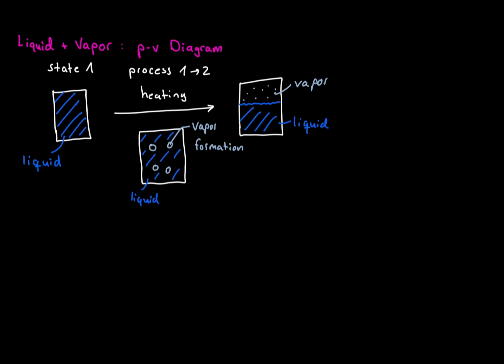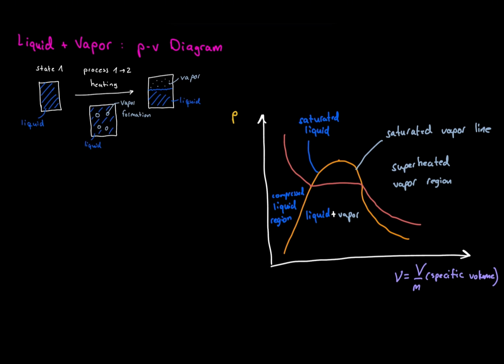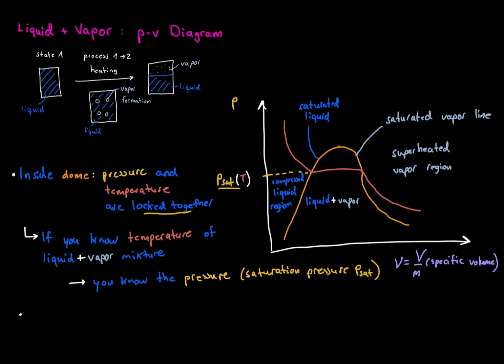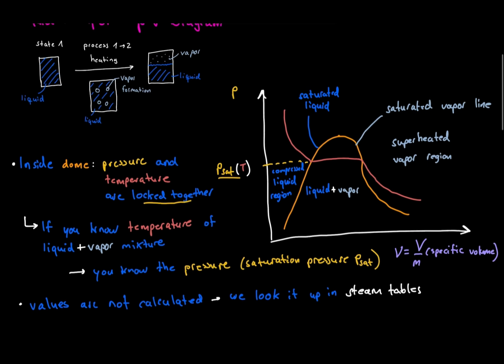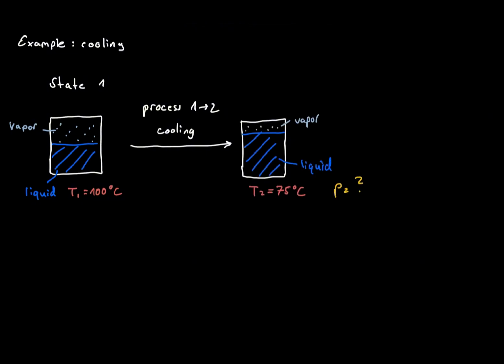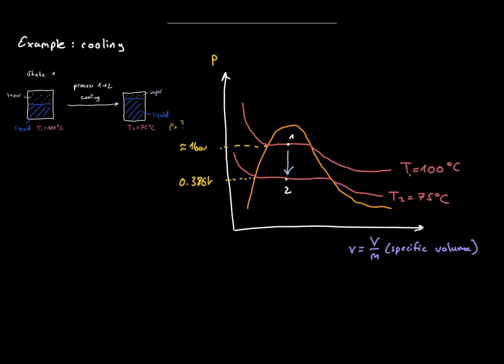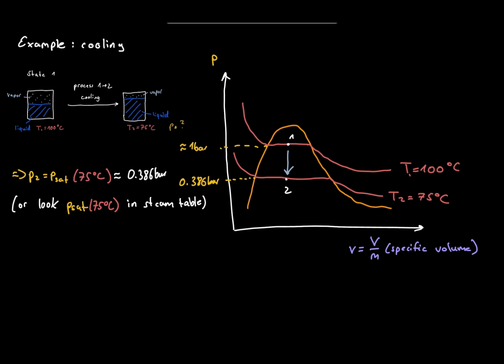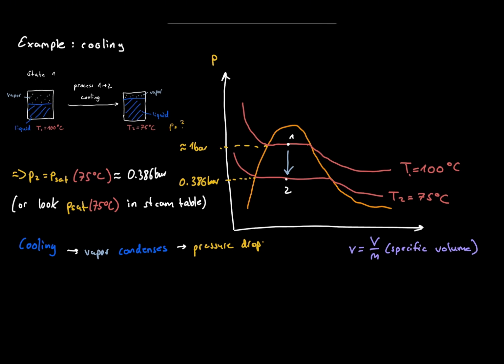Saturation Dome & Steam Tables | Thermodynamics Series, Part 5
In this episode of the Thermodynamics series, Prof. Gearfruit Orange from the F.I.T. Department of Mechanical Engineering and Prof. Happy Apple from the F.I.T. Department of Chemical Engineering introduce one of the most important ideas in real-fluid thermodynamics: the liquid–vapor region and the saturation dome.

Using water as an example, we explore what happens when liquid and vapor coexist and why this situation is fundamentally different from ideal gas behavior. Inside the dome, pressure and temperature are no longer independent. Instead, they are tightly linked through saturation conditions.

This leads to a key shift in problem solving:
 • We no longer calculate properties using equations
 • We look them up in steam tables

To make this concrete, we analyze a simple but surprising example: how cooling a closed container can create a vacuum. By identifying the system as a two-phase mixture, we determine the pressure directly from saturation data.

This episode marks the transition from idealized models to real substance behavior, which is essential for engineering applications.